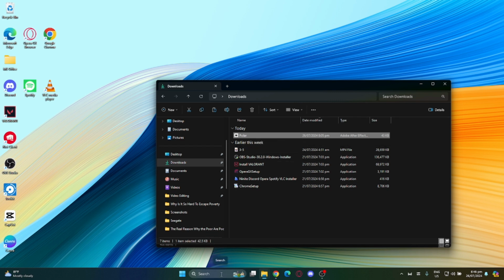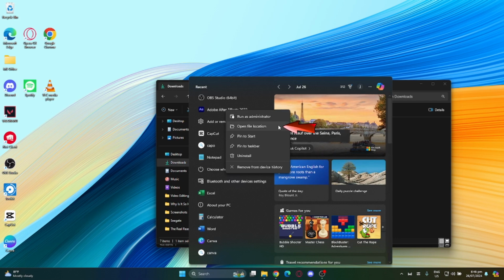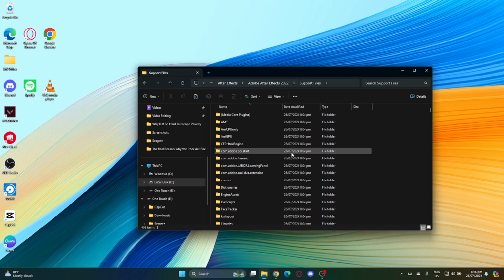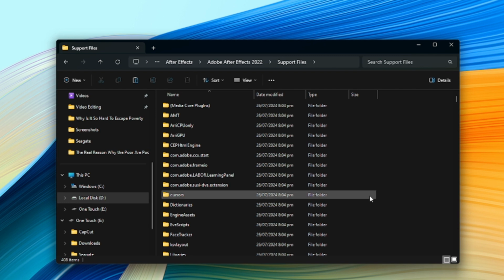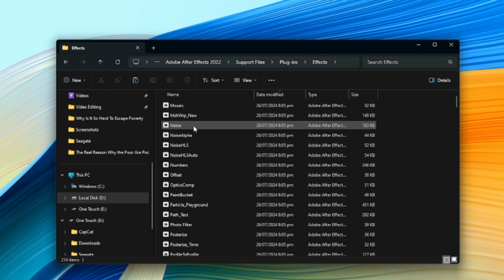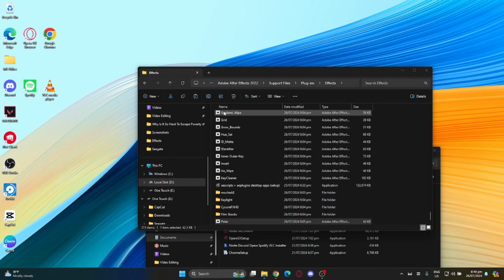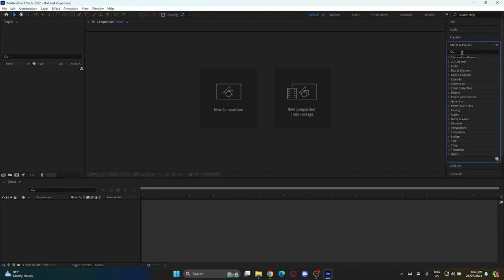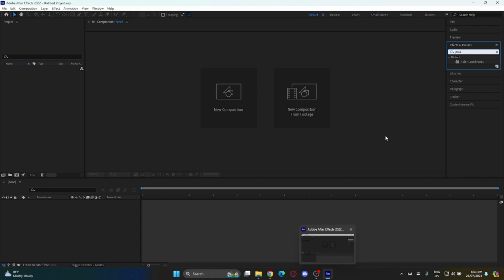How to Install Plugins in After Effects (Tutorial)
Learn how to install plugins in After Effects. In this video, we will walk you through the process of finding, downloading, and installing plugins to enhance your projects. Whether you're a beginner or a pro, this tutorial will help you expand your creative toolkit.